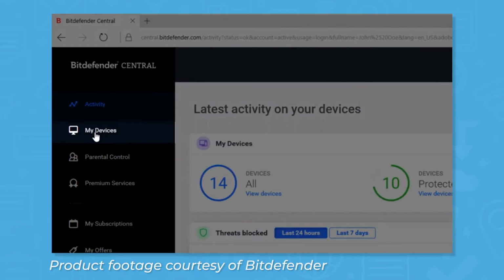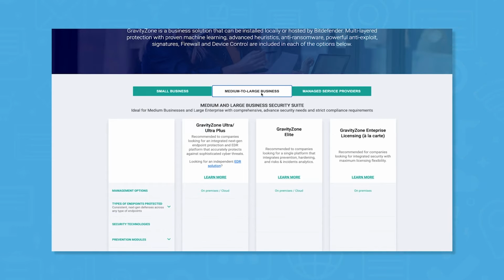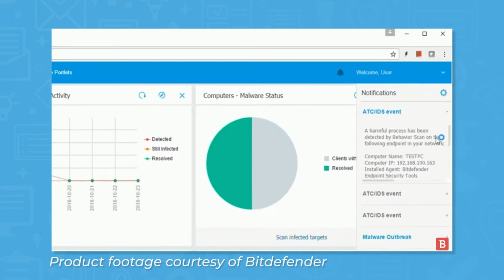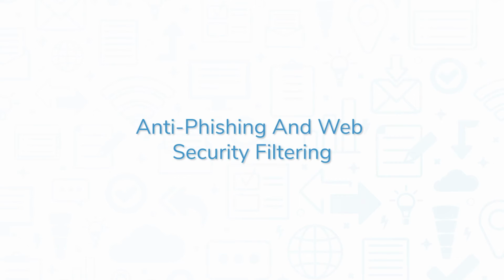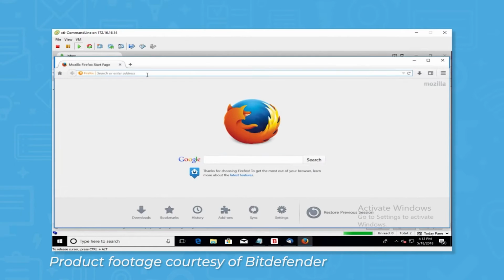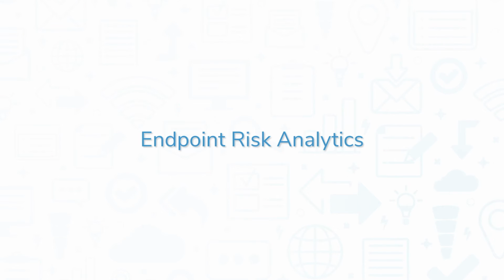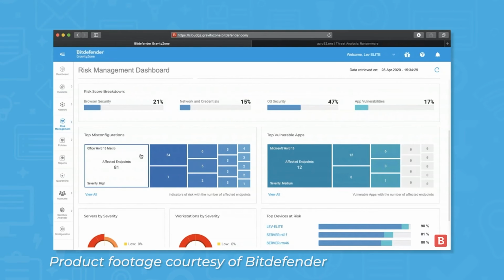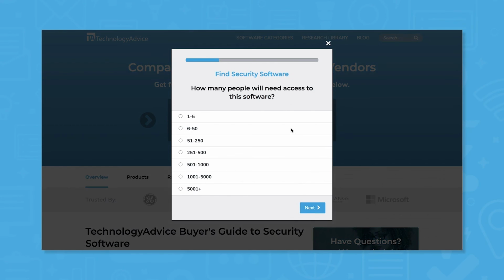Bitdefender Review: In-Depth Look At Bitdefender GravityZone (Updated 9-20-22)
This video reviews Bitdefender GravityZone, a popular security and anti-malware software tool. Looking for a security solution? Get a list of free, personalized recommendations using our Product Selection Tool

➤ CHAPTERS
0:00 Intro
0:22 What is Bitdefender GravityZone?
1:00 Key features of Bitdefender GravityZone
3:10 Pros and cons of Bitdefender GravityZone
3:32 Get free security software recommendations